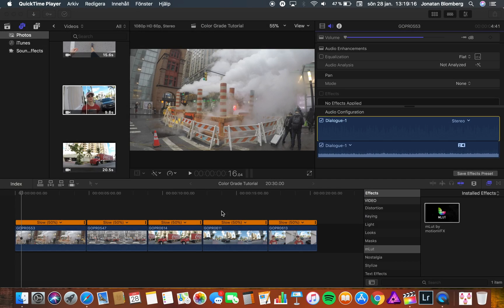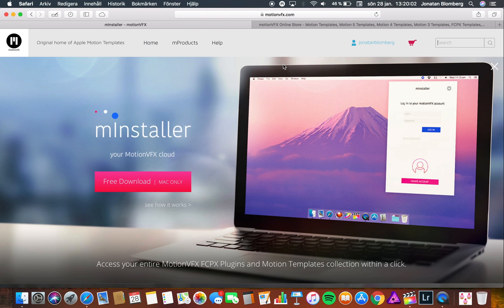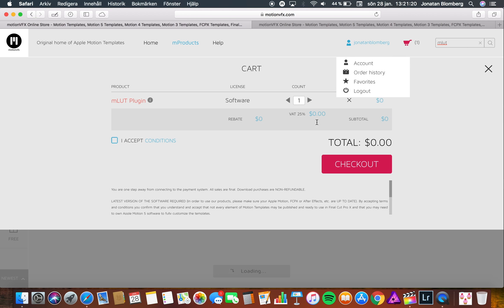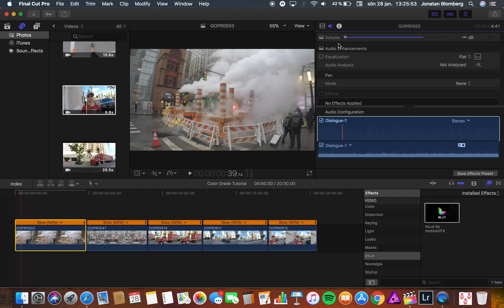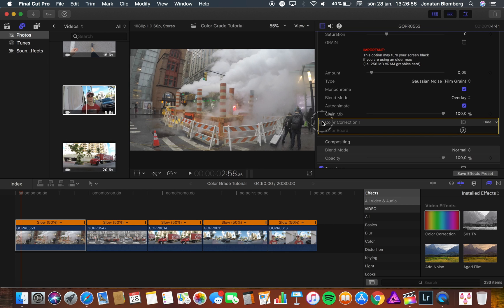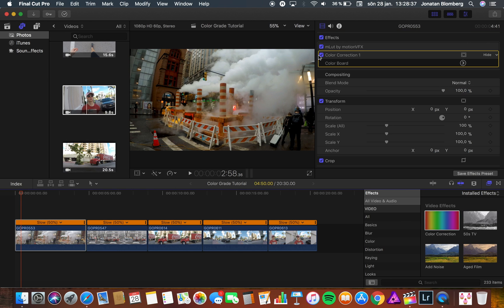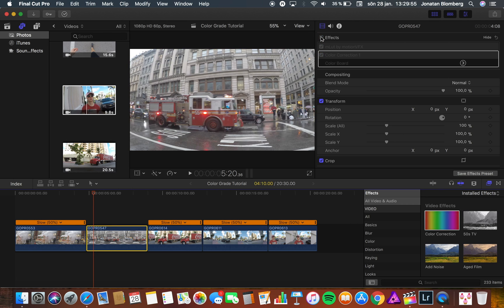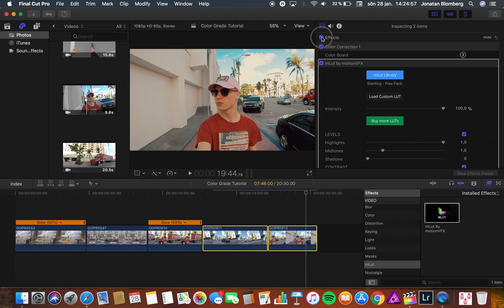Easy & Fast LUT Color Grading - Final Cut Pro X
I´ll show you the fastest and easiest way to use color correction and color grading in Final Cut Pro X! :)